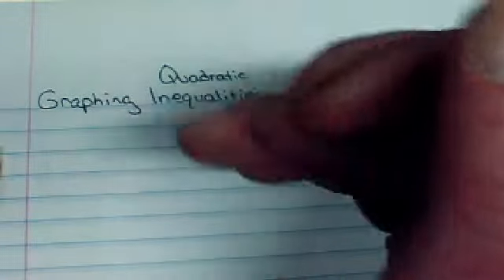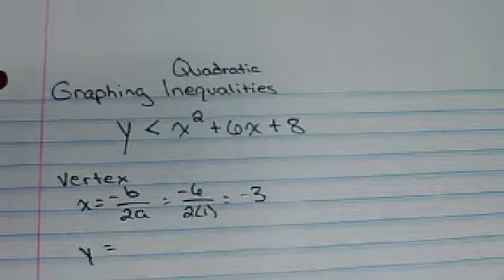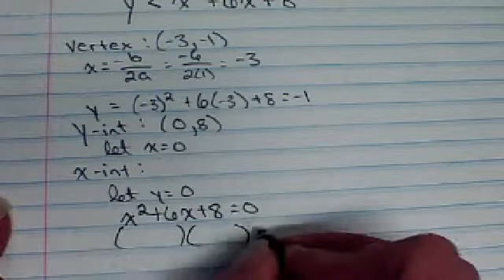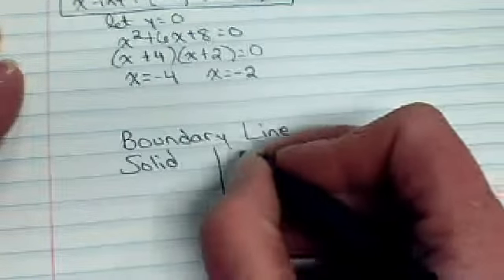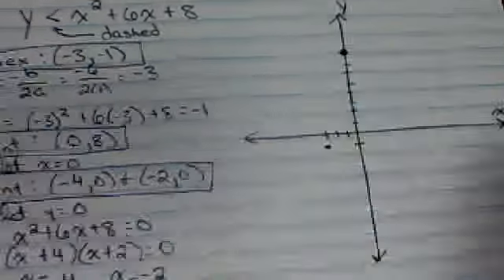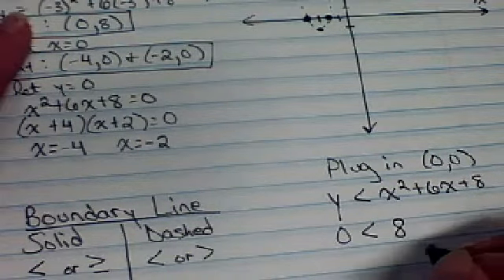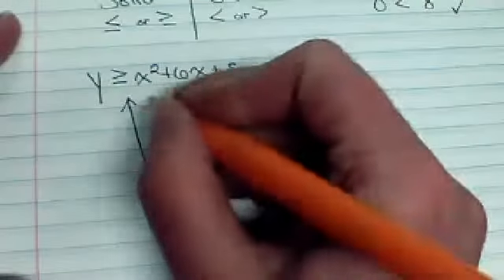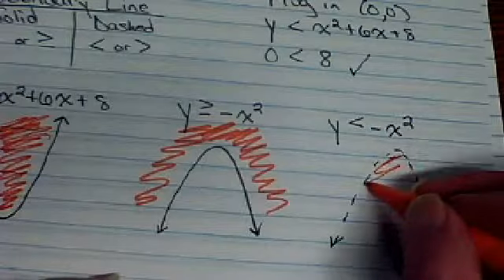Graphing Quadratic Inequalities